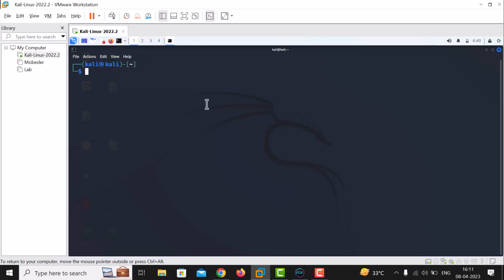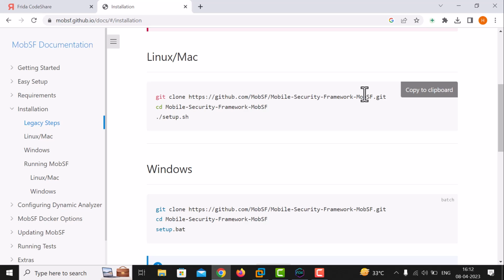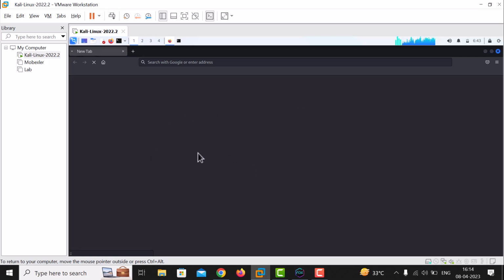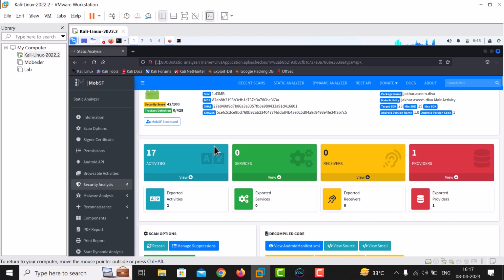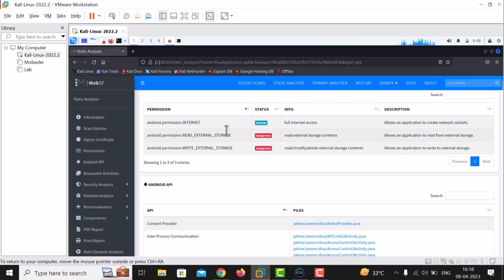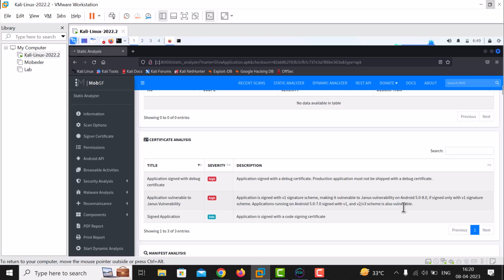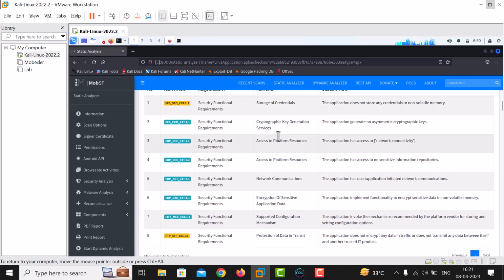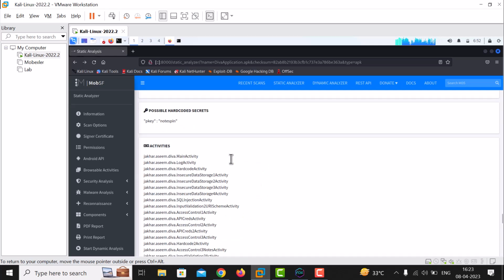Mobile Security Framework (MobSF) Setup & Usage | Part 23 – Android Security Testing Series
📄 YouTube Description:

Welcome to Part 23 of the Android Application Security Testing Series!

In this video, we explore the Mobile Security Framework (MobSF) — a powerful automated tool for performing both static and dynamic analysis of mobile applications.

🔍 What You’ll Learn:
• Introduction to MobSF and its features
• Setting up MobSF on your system (Windows/Linux)
• Uploading APK/IPA files for automated static analysis
• Reviewing key findings: hardcoded secrets, permissions, insecure configurations
• Quick look at MobSF’s dynamic analysis (Android emulator setup)
• Best practices for integrating MobSF into your workflow

🛠️ Tools Used: MobSF, Android Emulator, APK files

💡 Note: While MobSF automates a lot, always manually validate findings to confirm impact.

▶️ Previous Video:

Part 22 – Nuclei Automated Scanning for Beginners
Part 21 – ApkLeaks: Automated Secrets Discovery
Part 20 – Android strings.xml File Analysis
Part 19 – Finding Hardcoded Secrets in Android Apps
Part 18 – Exploiting Android App Backups
Part 17 – AndroidManifest.xml File Analysis Part II
Part 16 – Beginner’s Guide to AndroidManifest.xml File Analysis
Part 15 - JADX Installation and Understanding App Obfuscation
Part 14 - SSL Pinning Bypass with Objection Tool
Part 13 - SSL Pinning Bypass with Frida
Part 12 – Burp Suite with Android Emulator
Part 11 – Abusing Exported Activities in Android Apps
Part 10 – Insecure Data Storage
Part 9 – Insecure Logging
Part 8 – Manual Root Detection Bypass
Part 7 – Root Detection Bypass with Objection
Part 6 – Root Detection Bypass with Frida
Part 5 – What is Root Detection?
Part 4 – Frida Client & Server Setup
Part 3 – APKTool Installation Guide
Part 2 – Android Debug Bridge (ADB) Setup
Part 1 – Android Emulator Setup for Beginners